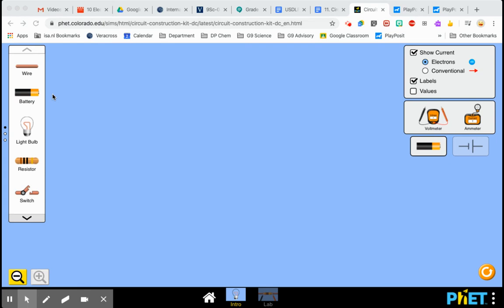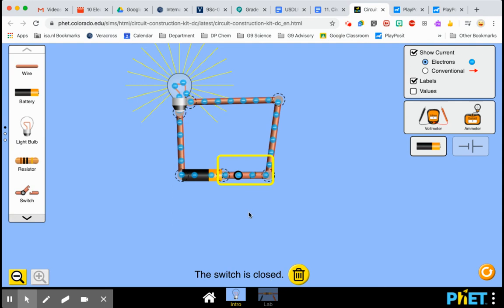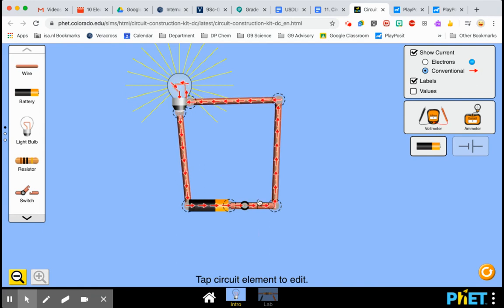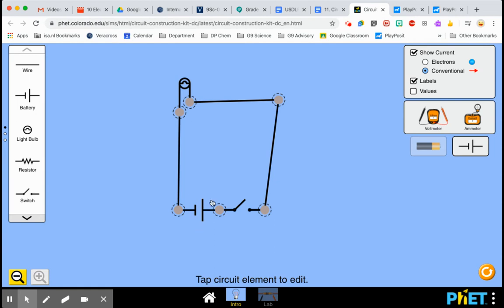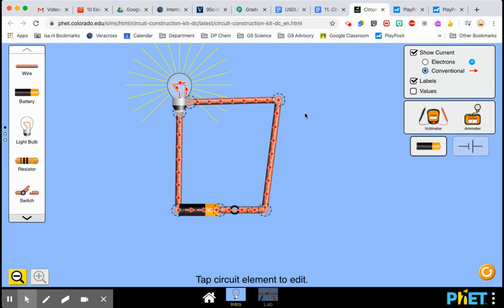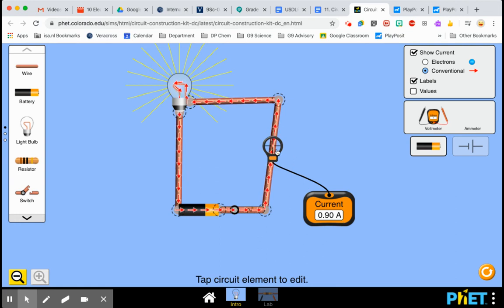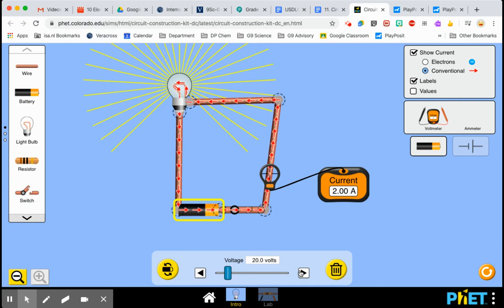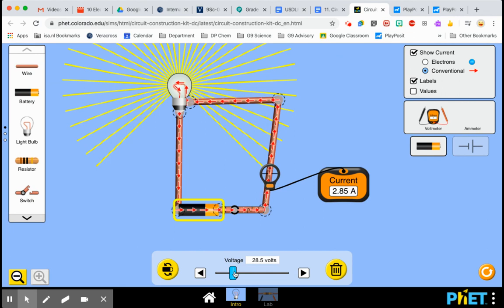Introduction to Electric Circuits (& PhET Simulation)